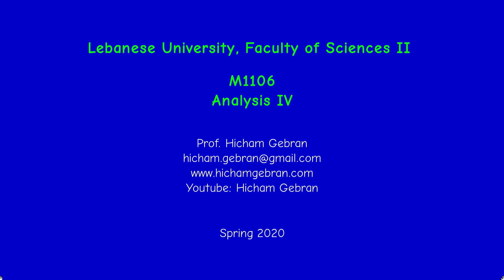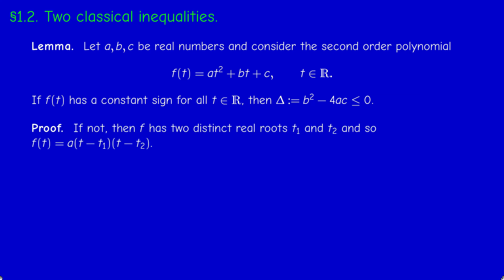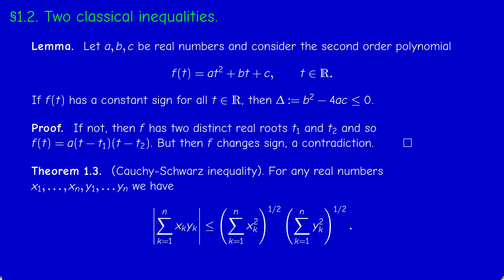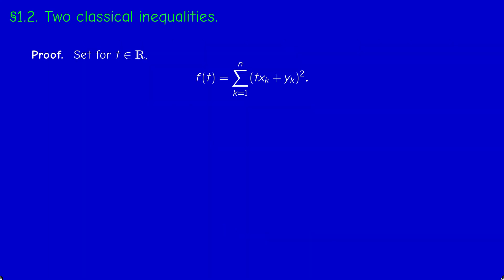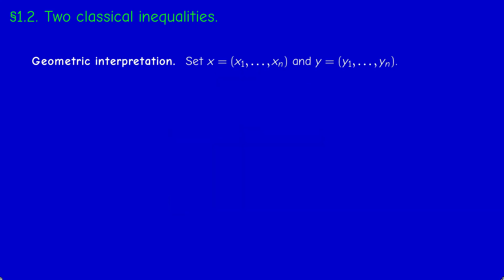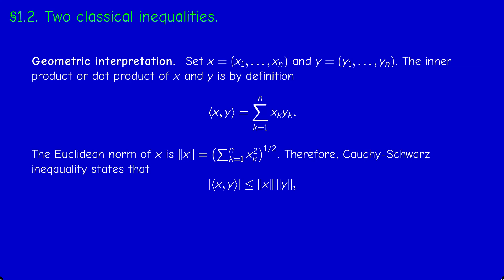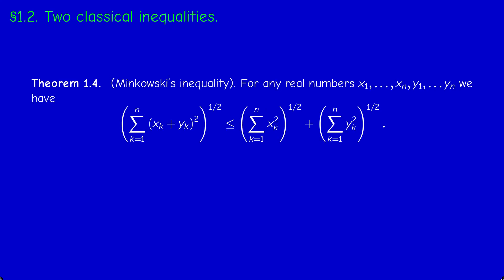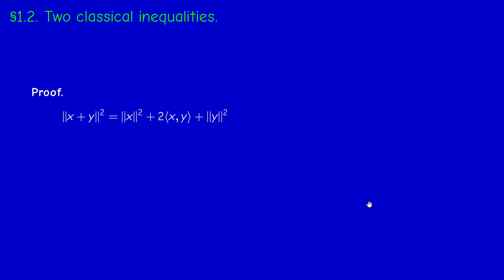M1106 - Analysis IV - Section 1.2 - Two classical inequalities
Cauchy-Schwarz and Minkowski's inequalities